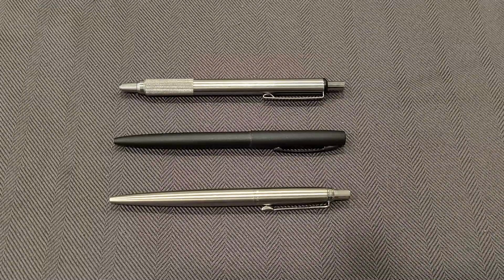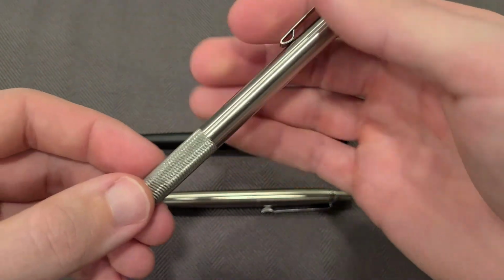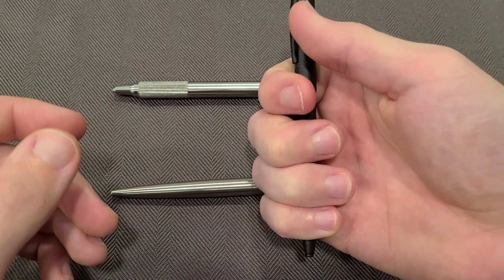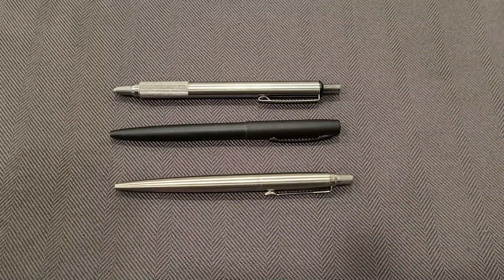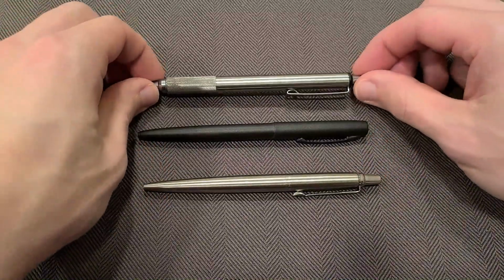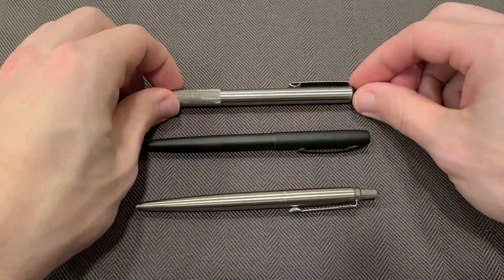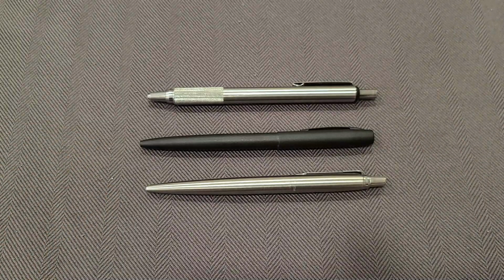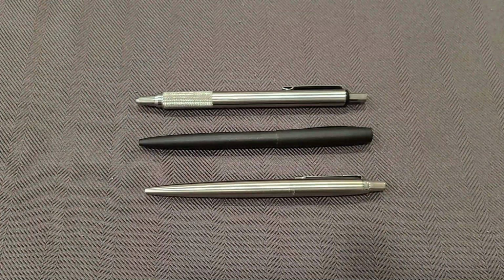Best Affordable Premium Pen - Zebra F-701 vs Fisher Space Pen vs Parker Jotter Comparison!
Comparison review of the best affordable premium pens, and which one I would choose.

Zebra F-701 on Amazon
Fisher Space Pen on Amazon
Parker Jotter on Amazon

I bought the three of these in 2016 and have used the Zebra the most for a couple reasons, although the other two have benefits as well.